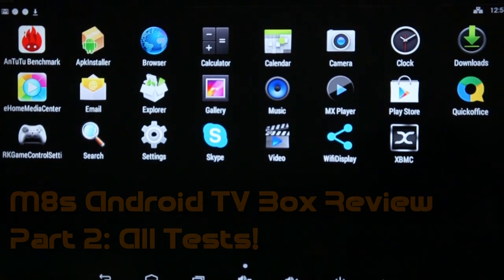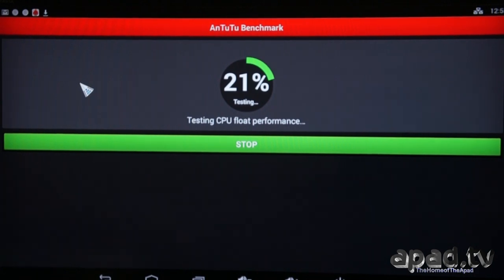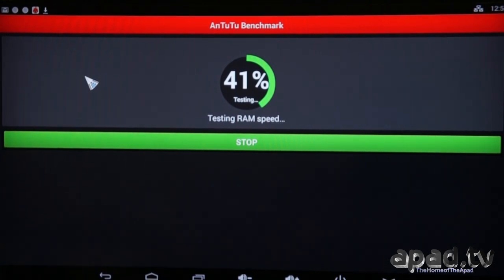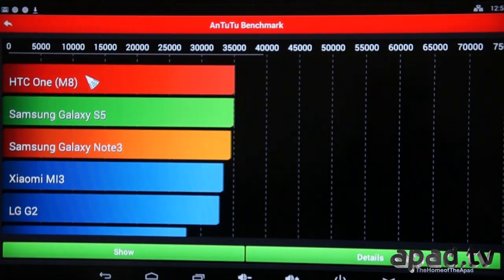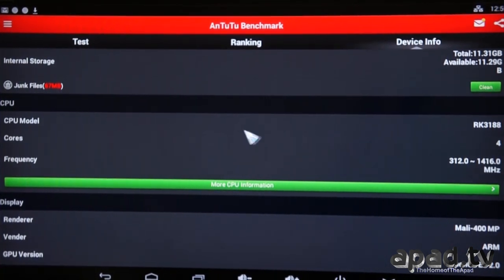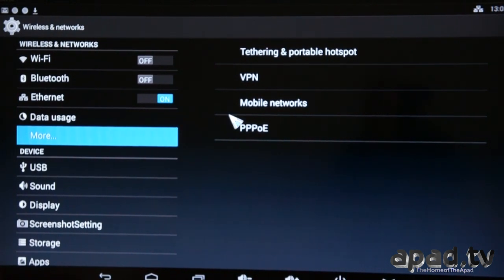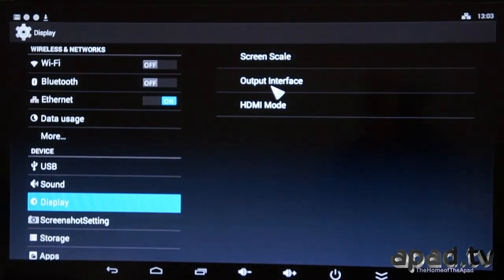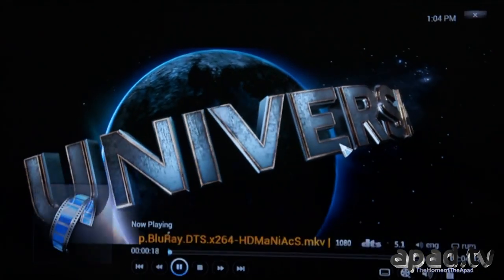M8s Review - pt2 Android Smart TV Box All Tests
One of the great aspects of this QuadCore Android TV Box, the M8s, is that it's a good well finished device that works really well. And it's available for a very low price. The 8x GPU flies, handling games and video playback with ease. In our tests the unit has been on straight for 2 days and continues to deliver video constantly, online streaming and pre-recorded HD media files. Not one crash or freeze. Totally stable. This wins this device apadtv highly recommended device status.